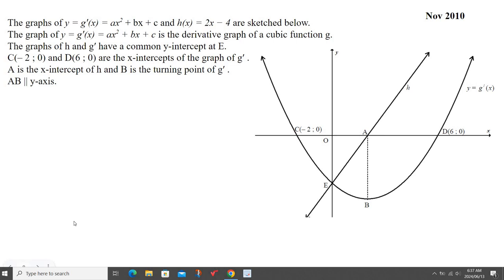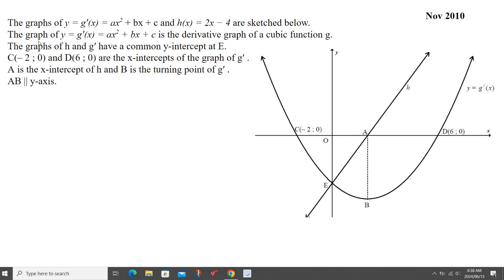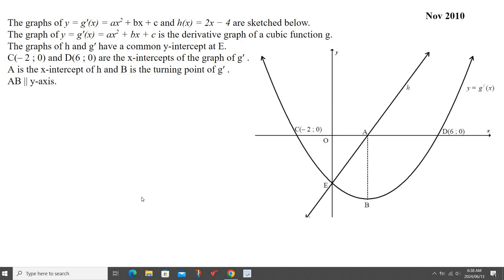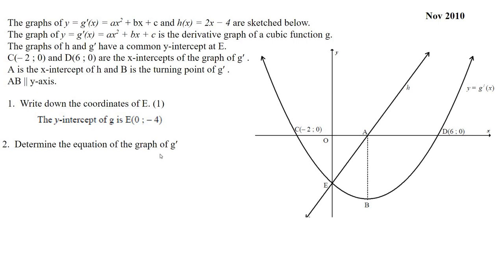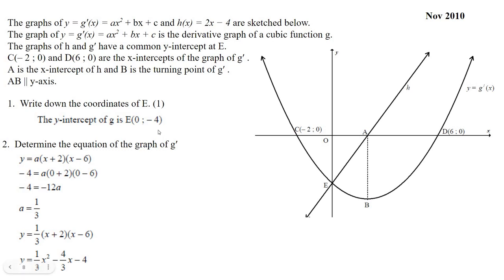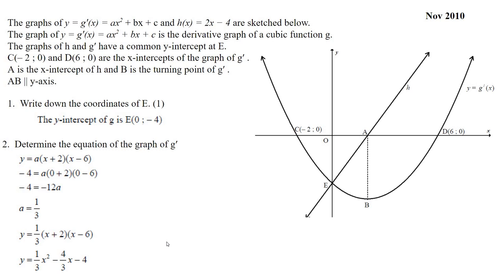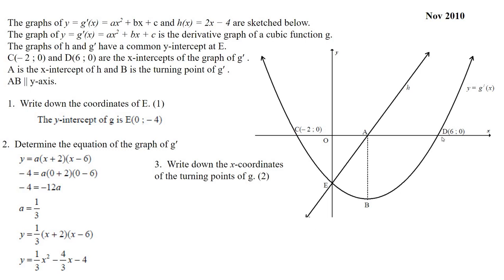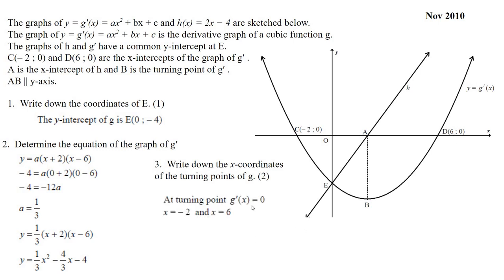2010 Q1 to Q3